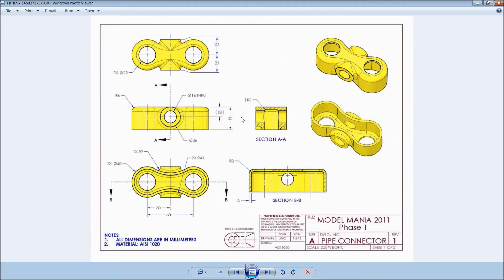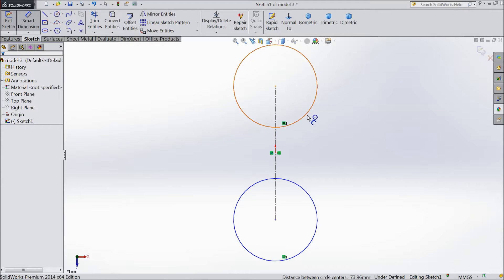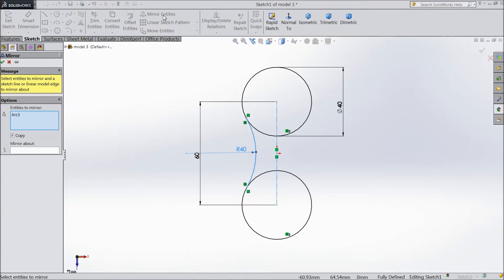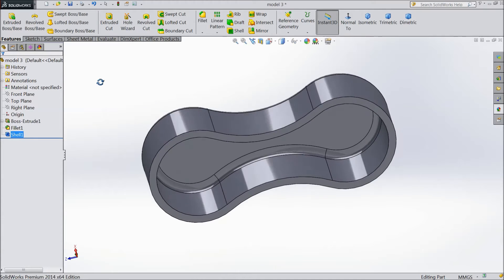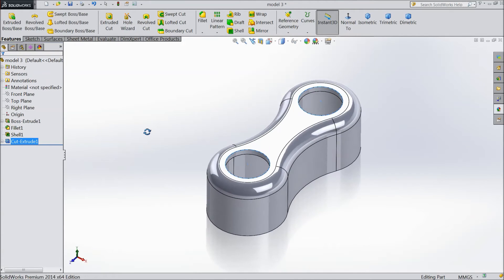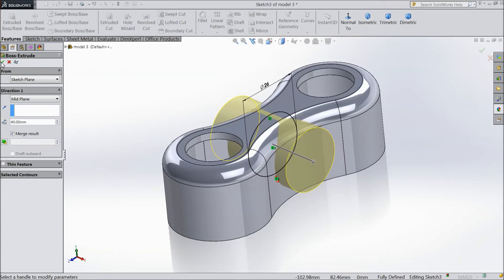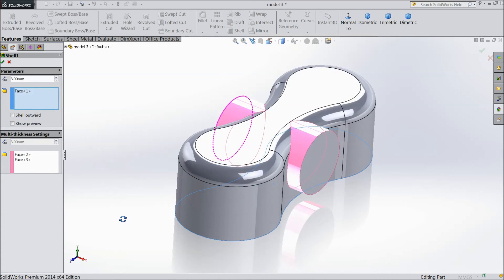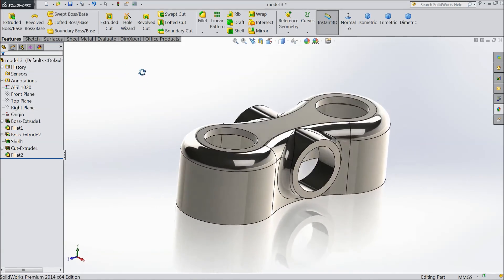SolidWorks Tutorial Basic Model 3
in this tutorial video i will show you how to sketch a basic models in solidworks & i hope you will enjoy the tutorial, please subscribe our channel for more videos & projects in solidworks & dont forget to hit & share the videos, thanks for watching.